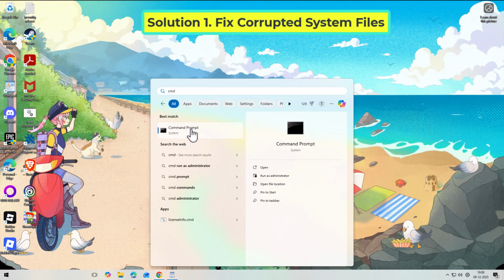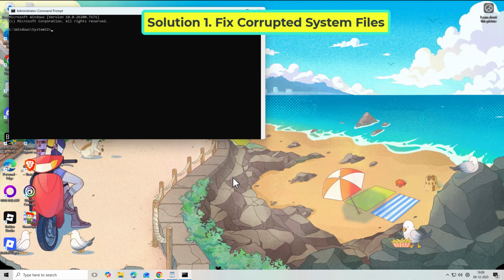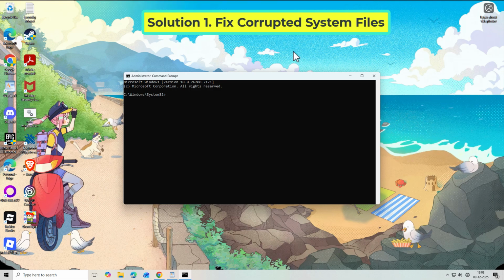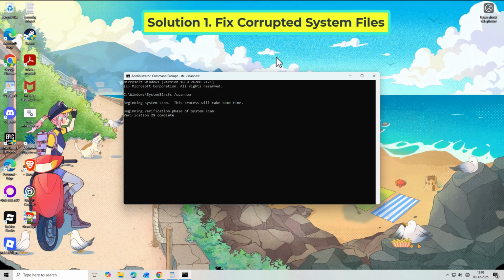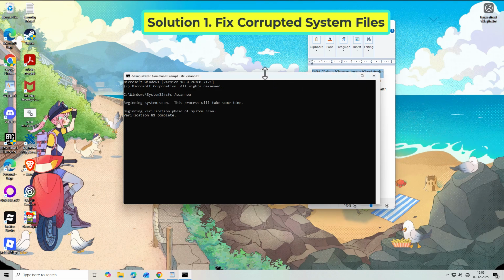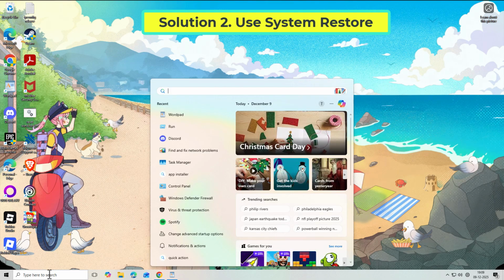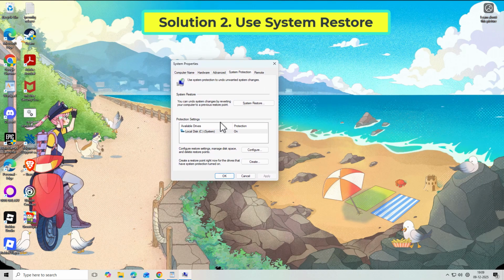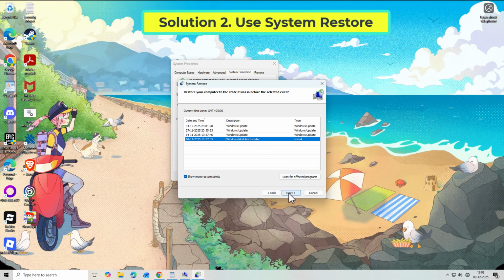(FIXED) Explorer Patcher crashes Windows Explorer in Windows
# fix Explorer Patcher crashes Windows Explorer in Windows

CMD :
sfc /scannow